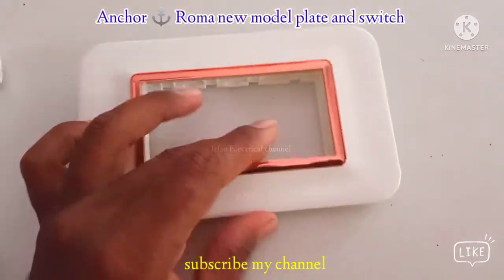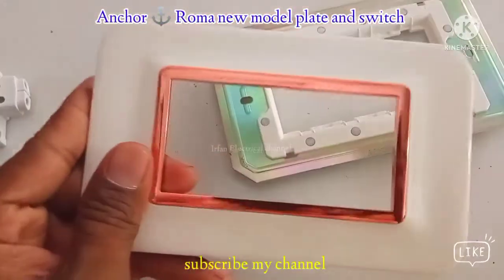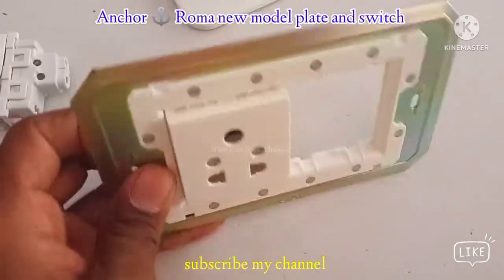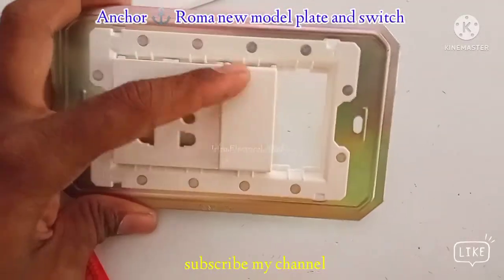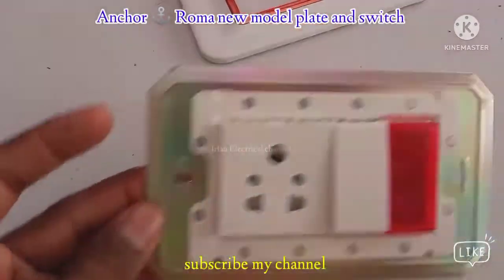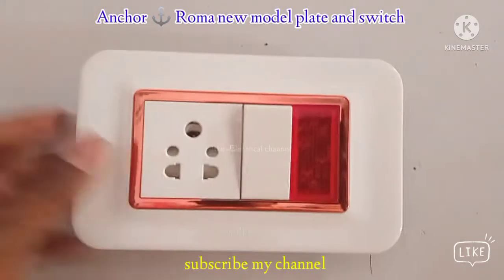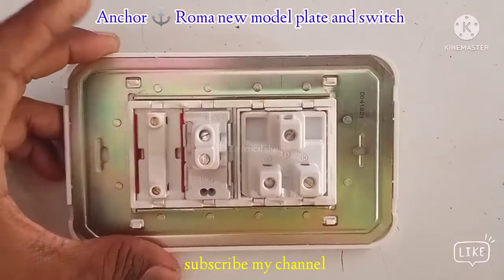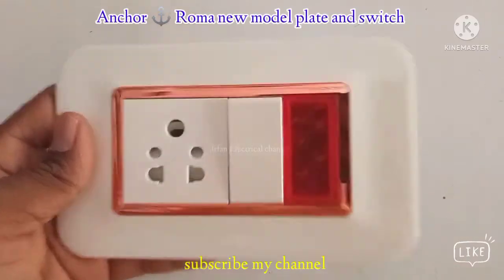Anchor Roma new model plate and switch gold line plate for new House